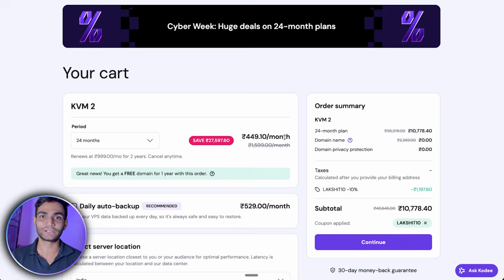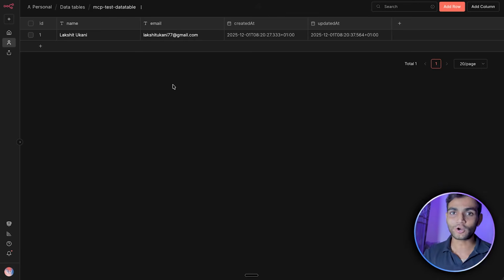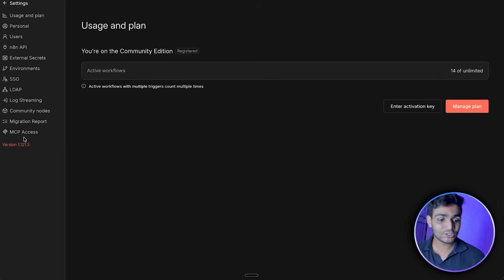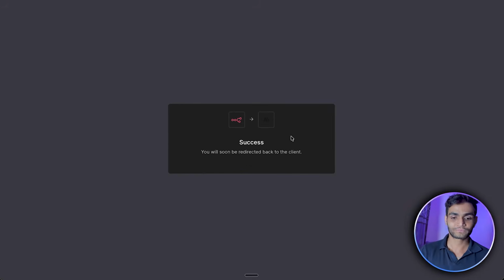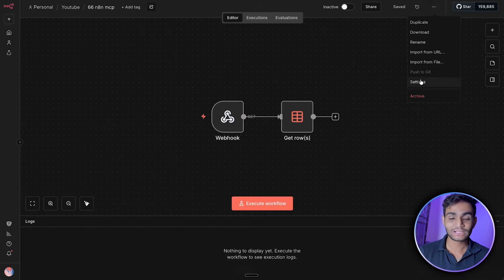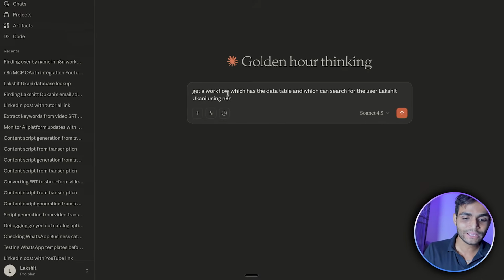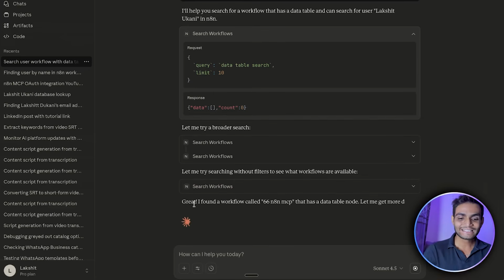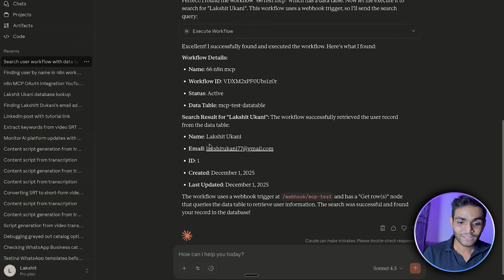The NEW n8n MCP Update Changes Everything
n8n just dropped native MCP support, and it's about to revolutionize how you connect AI tools with your automation workflows! In this comprehensive n8n MCP integration tutorial, I'm showing you exactly how to connect Claude, ChatGPT, Cursor, Lovable, and ANY tool that supports MCP protocol directly with your n8n workflows - no complicated APIs or third-party services needed.

This step-by-step guide walks you through the entire MCP (Model Context Protocol) configuration process, starting from a blank n8n canvas to executing live workflows that communicate with Claude AI. You'll learn how to enable MCP access in n8n version 1.12.1.3+, configure the server URL, authenticate using OAuth, and grant proper permissions for seamless workflow execution. I demonstrate a real-world example where Claude searches and retrieves data from n8n data tables using natural language queries - showing the true power of this native integration.

What makes this integration game-changing is the ability to trigger n8n workflows directly from AI conversations, allowing your automation tools to work together intelligently. Whether you're building AI-powered customer support systems, automated data processing pipelines, or complex multi-tool workflows, this MCP native support eliminates the need for expensive middleware or custom code. Perfect for developers exploring no-code automation tools, entrepreneurs building automated systems, or anyone wanting to leverage the full potential of AI workflow integration with unlimited execution capabilities.